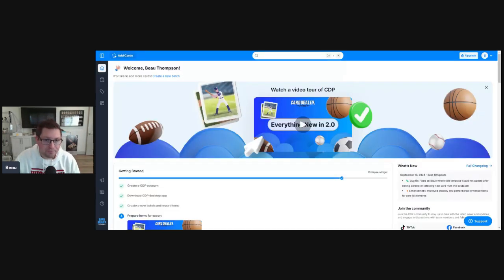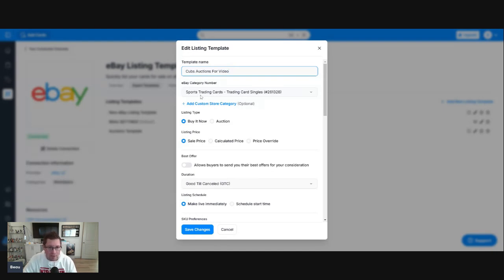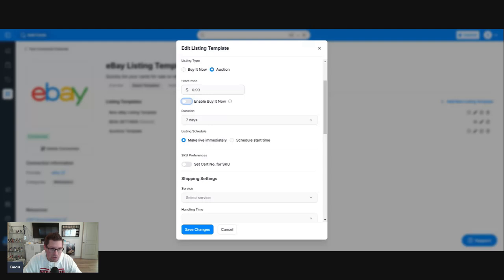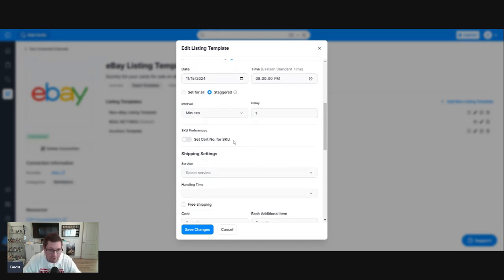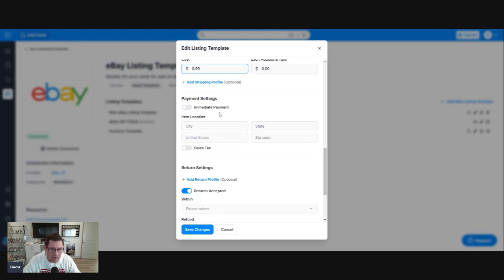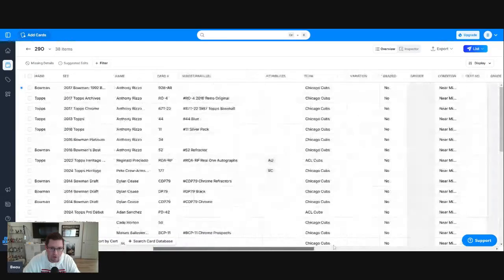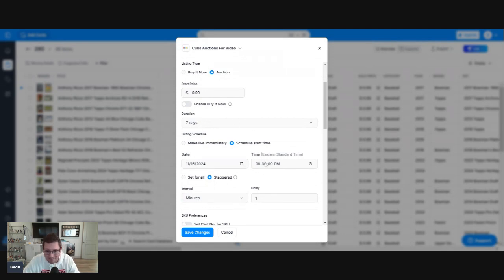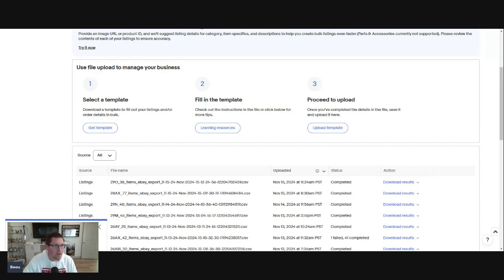How To List Ebay Auctions Using Card Dealer Pro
Listing eBay auctions has never been easier using Card Dealer Pro. Utilize the CDP AI, and bulk upload auctions to list immediately or schedule for later. I walk you through step-by-step to list your auctions and upload them to eBay.

Visit my eBay Store with nearly 60,000 active listings and over 100,000 sports cards. Buy 7 or more items at regular price and save 25% at checkout.